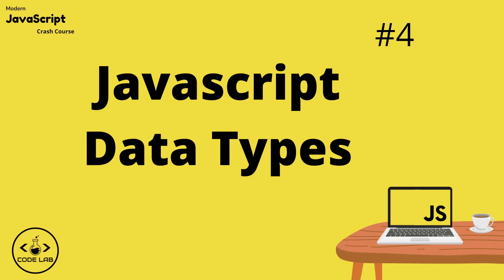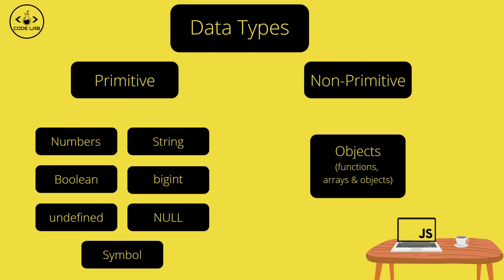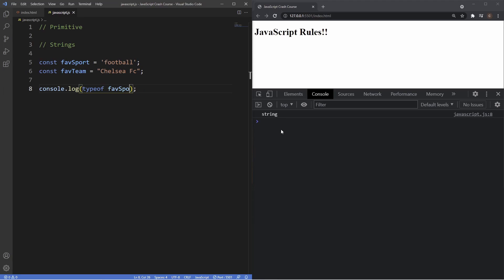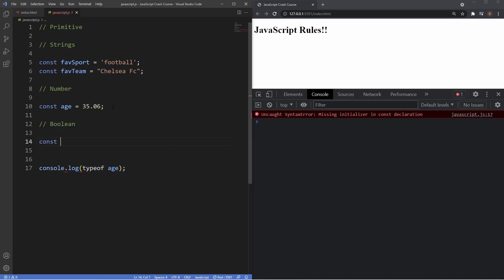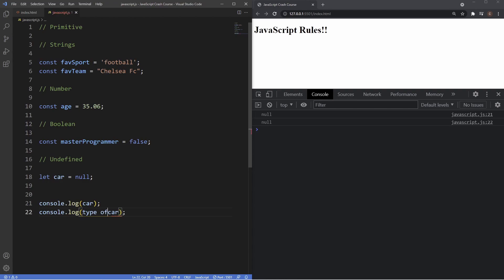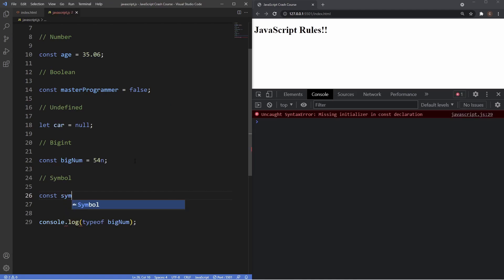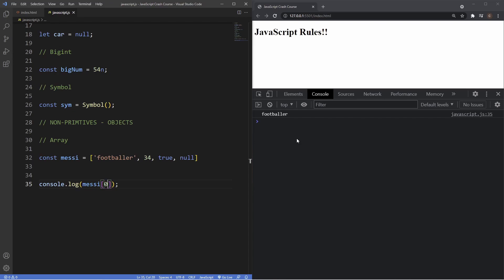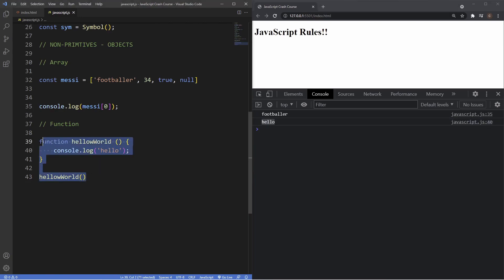JavaScript Data Types | JavaScript For Beginners | JavaScript Tutorials | Learn JavaScript In 2022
Hey there guys….welcome to my JavaScript Crash course, In this video we will be learning about JavaScript data types.